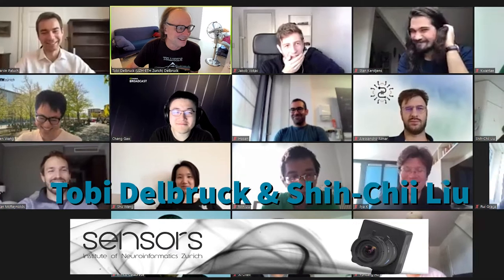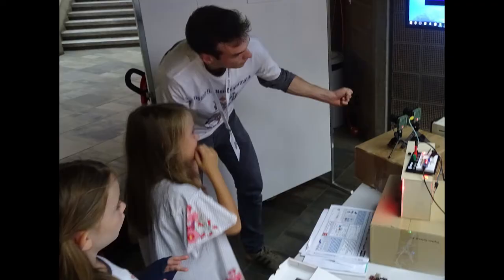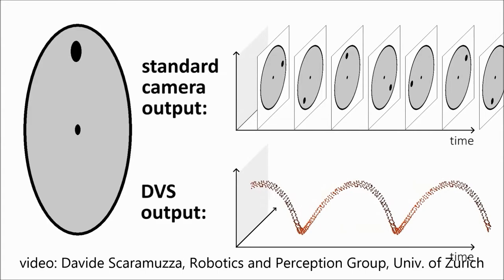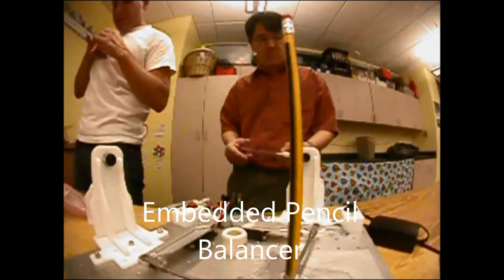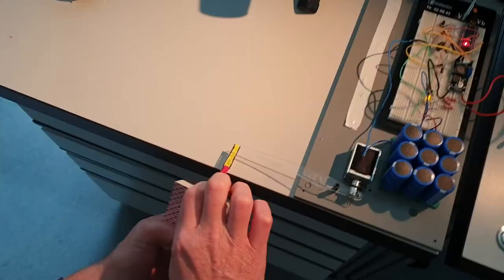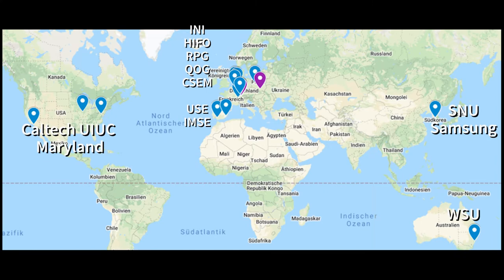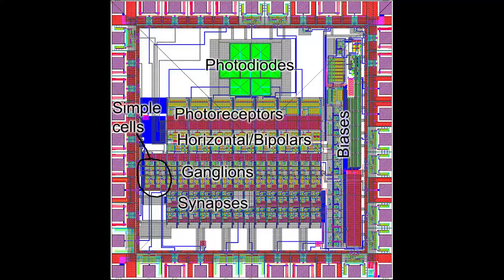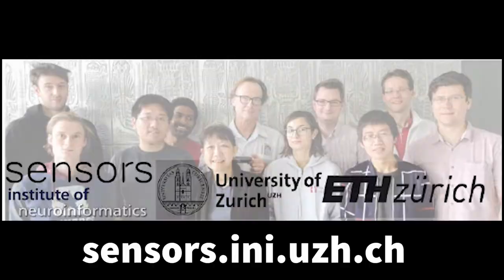The Sensors Group at the Inst. of Neuroinformatics, UZH-ETH Zurich (rev 3)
5 minute intro to the Sensors group part of INI Version 3 dated 29.9.21.